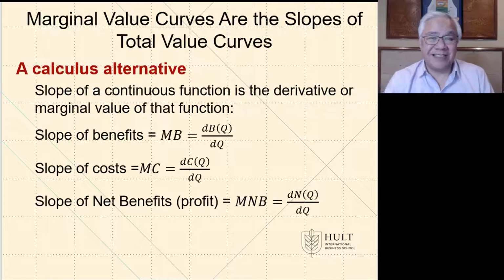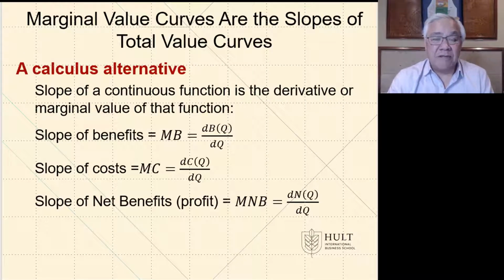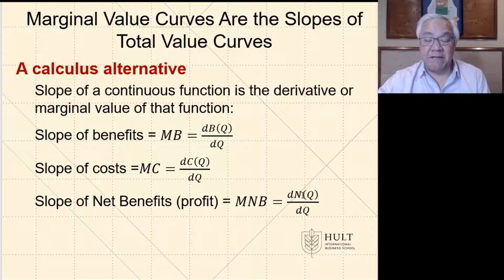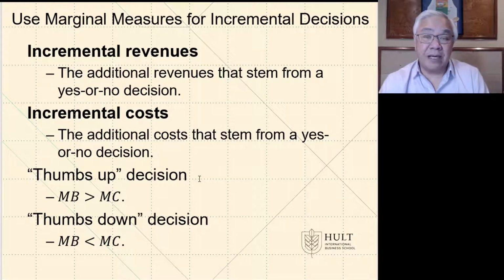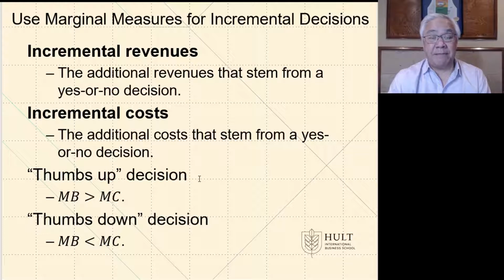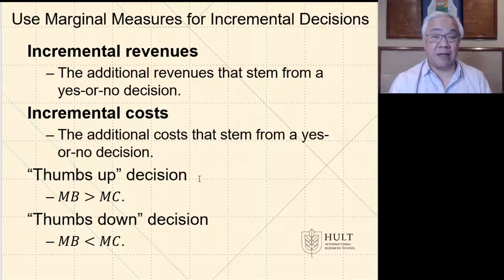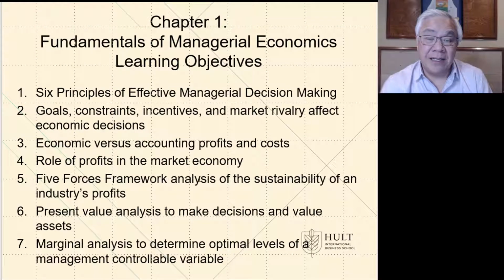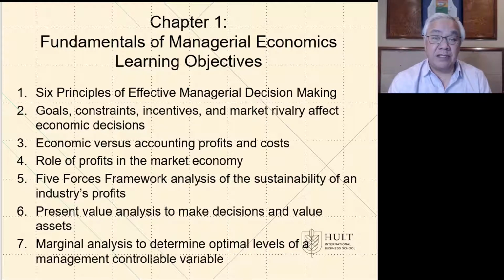ME video lecture ch 1 6 of 6